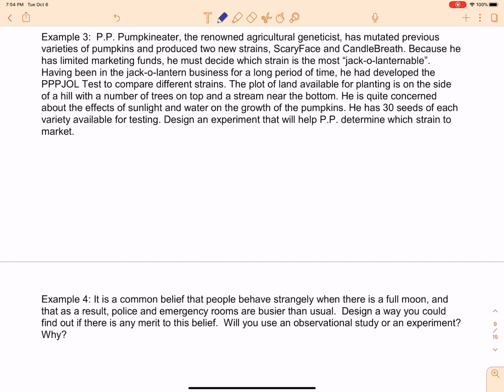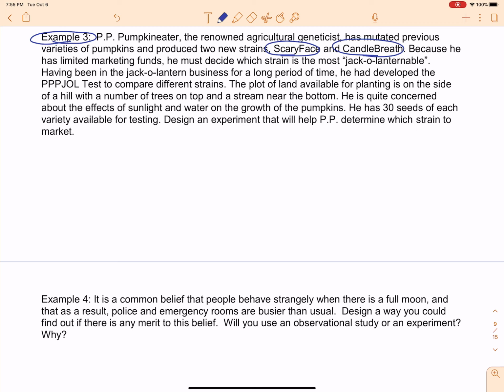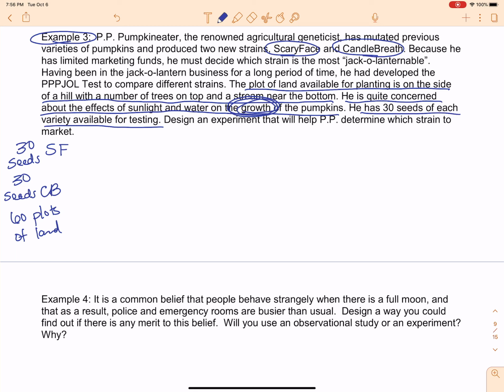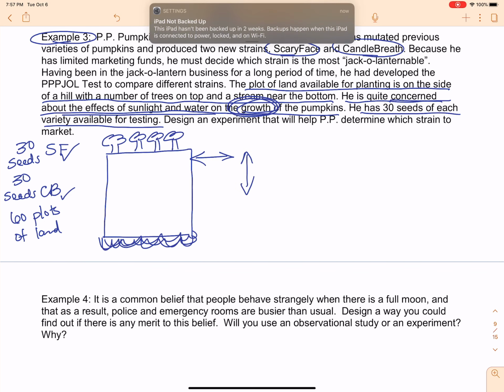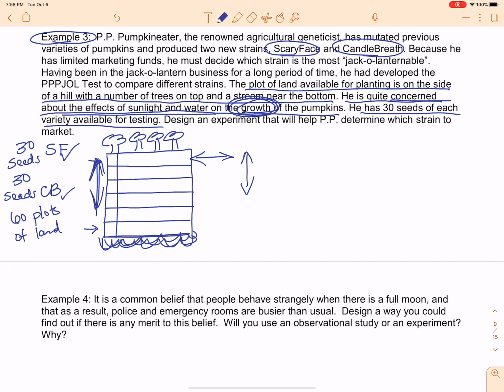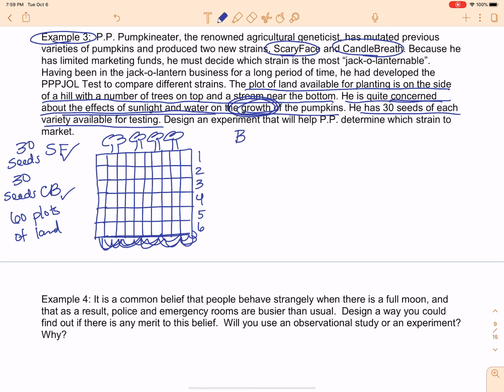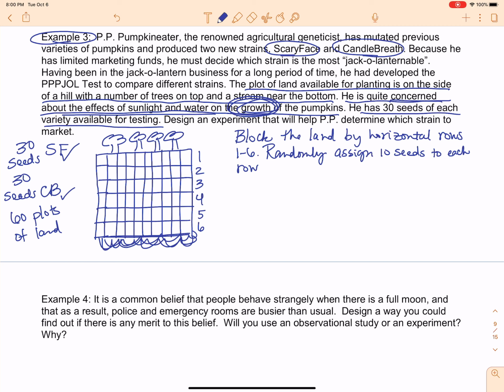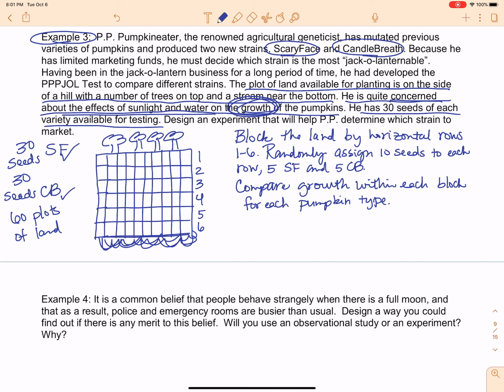Unit 3: Example 3